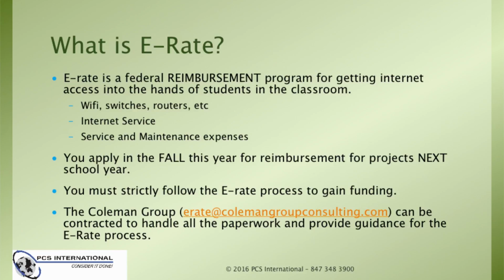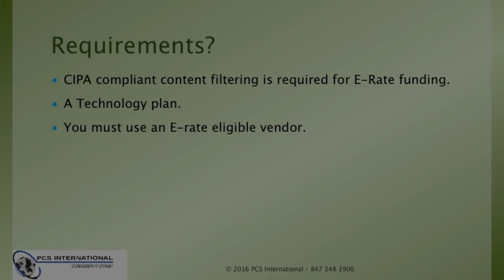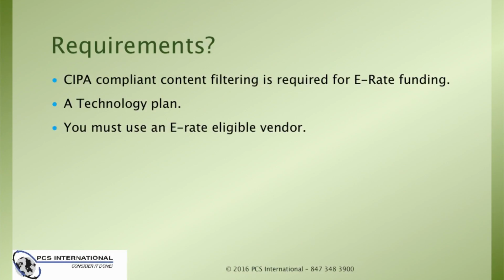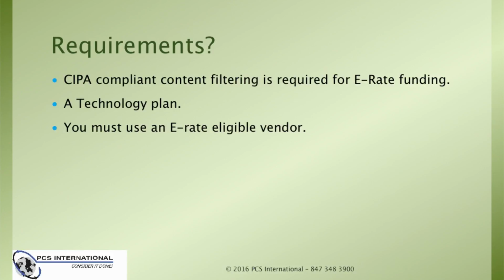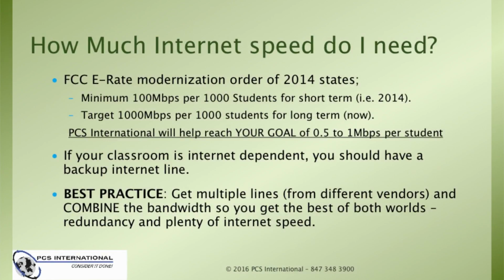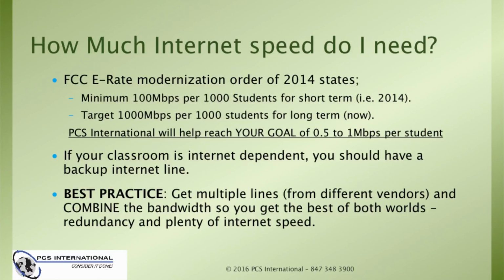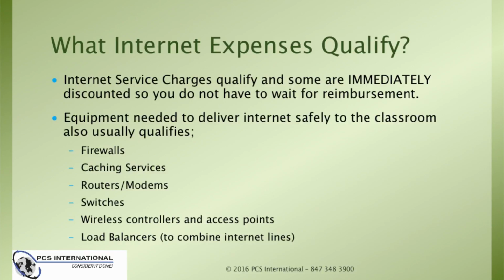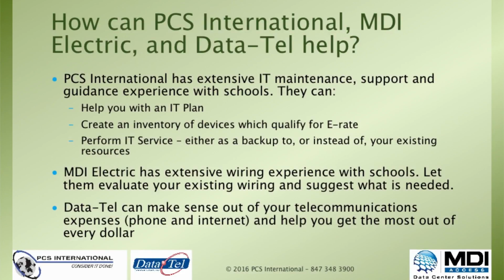How E-Rate can increase your internet speed